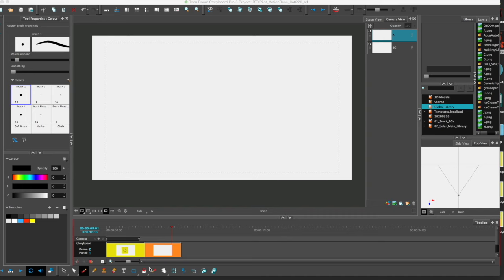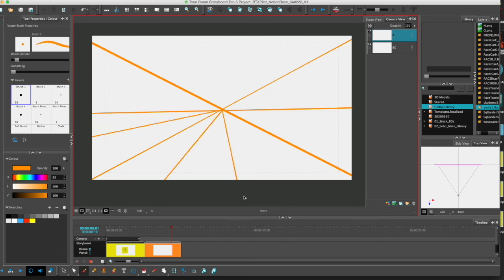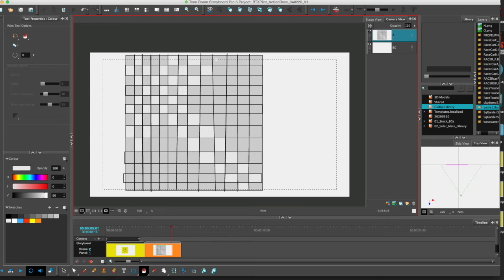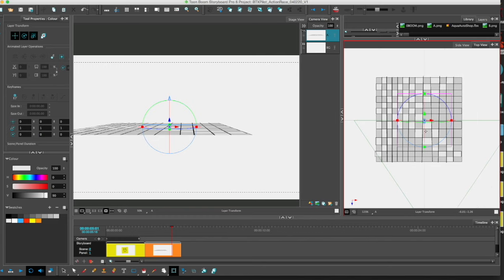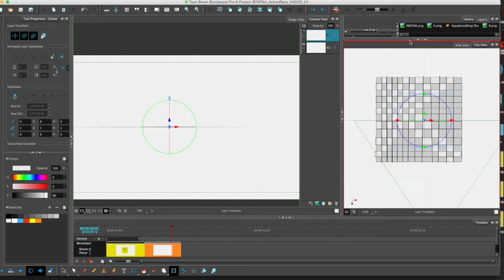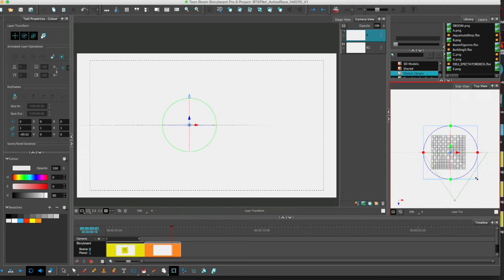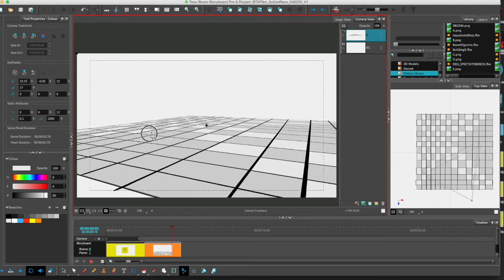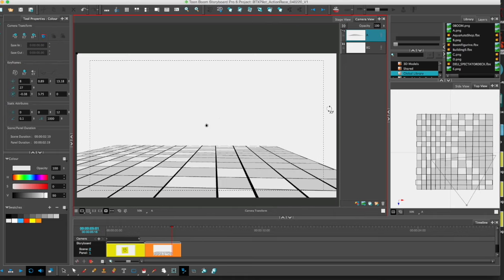How To Make a 3D Grid in Storyboard Pro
SodaMonkey presents: StoryBoard tutorials in Storyboard Pro. The programs I use are below.

SodaMonkeyent.com
Boomtagx.com
Twitch.tv/lazymills